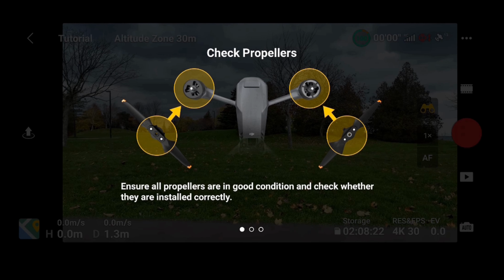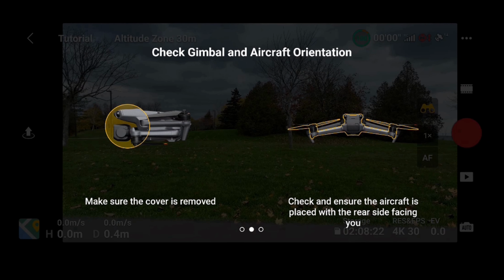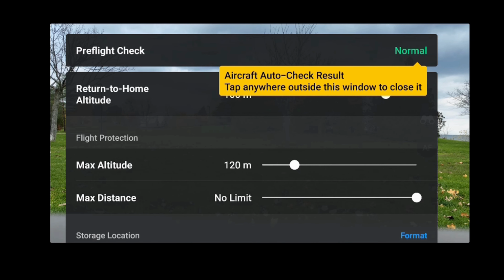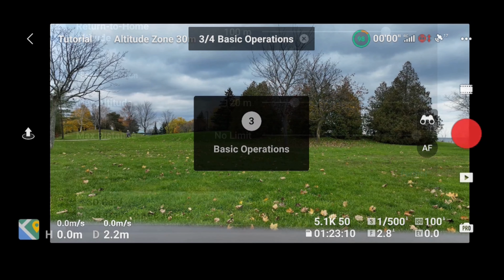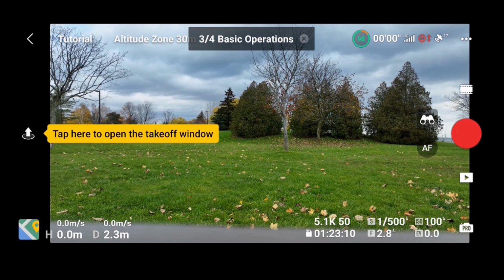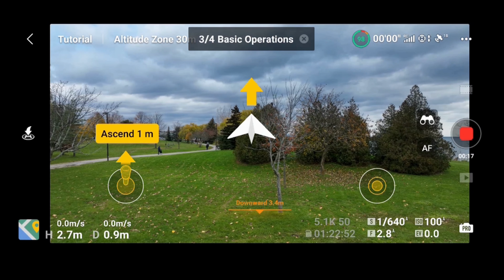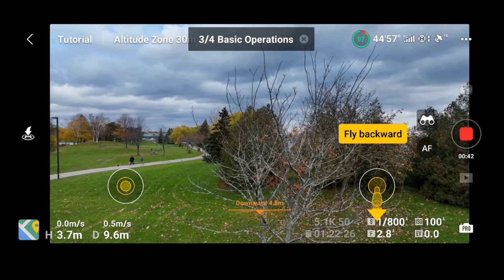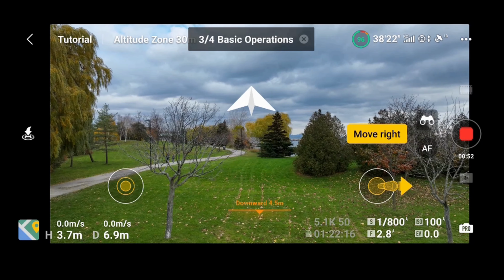DJI MAVIC 3 Beginner Flight Tutorial